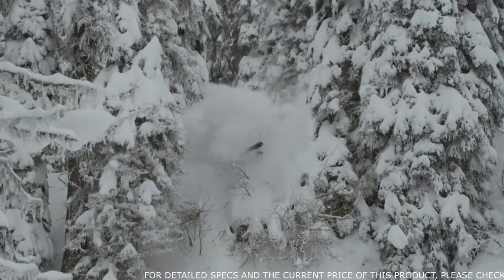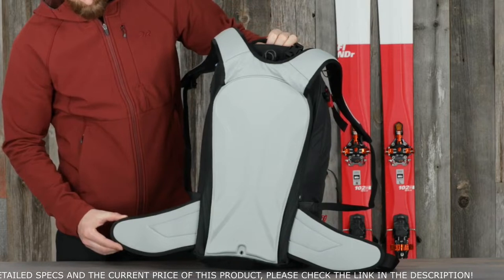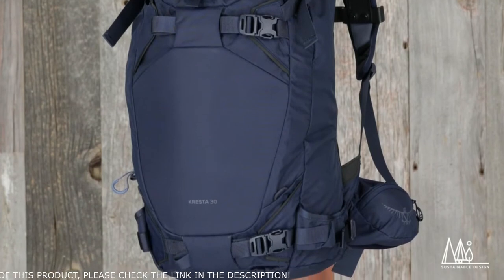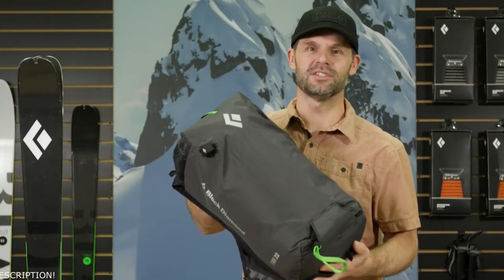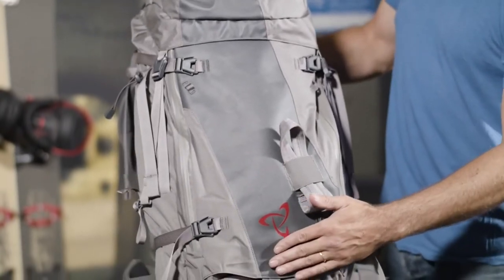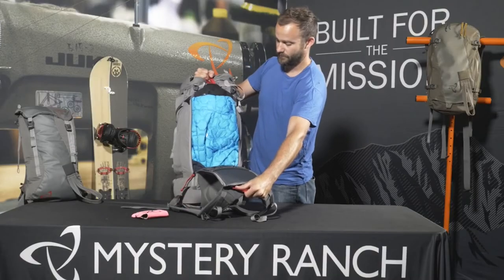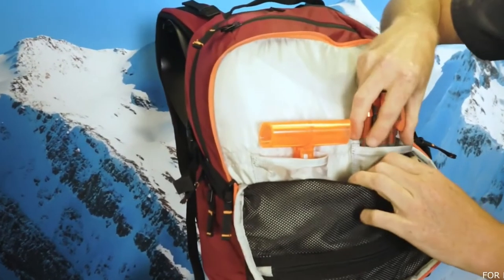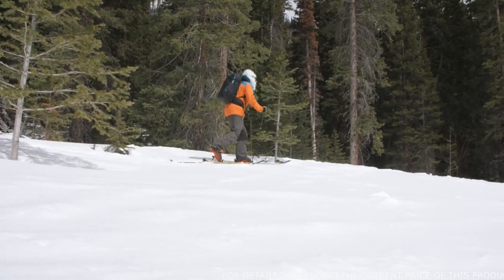Best Backcountry Ski Backpacks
Since ski season is just about here, we found some of the best ski backpacks for your gear. It is now the perfect time to shop for the best skiing and snowboarding equipment. If you’re an avid skier, you no doubt already have the basics — skis (or a snowboard), goggles, a ski helmet, and a hydration pack. But what about a good backpack to stash all that gear?
In this video I listed: Best Backcountry Skiing and Touring Backpacks

► Dakine Mens Deep Red Poacher R.A.S. 36L Snow Backpack
► DYNAFIT RADICAL 28 - Comfortable and roomy ski touring backpack
► MYSTERY RANCH Gallatin 40 Peak Pack - Water-Resistant Skiing Bag - Backcountry Ski - Snowboard Pack
► Arc'teryx Alpha SK 32 Backpack